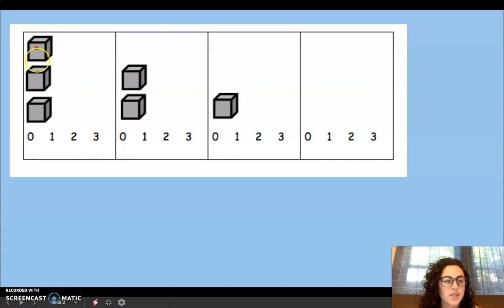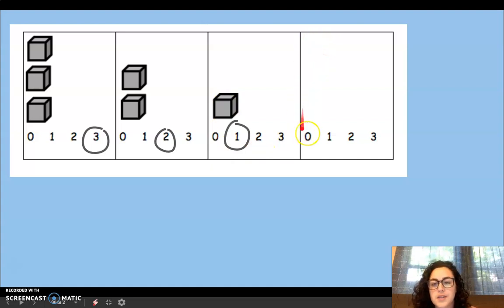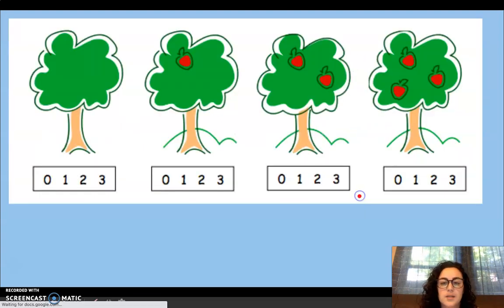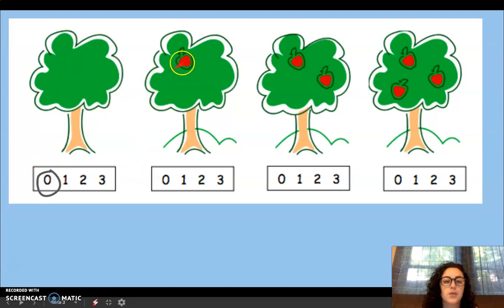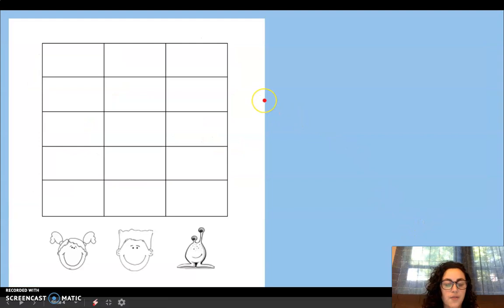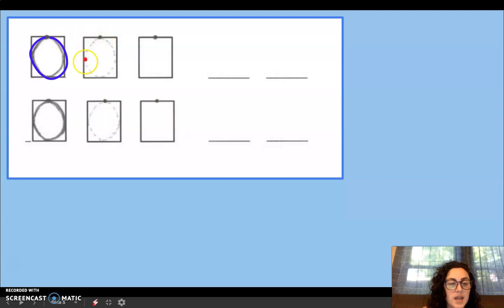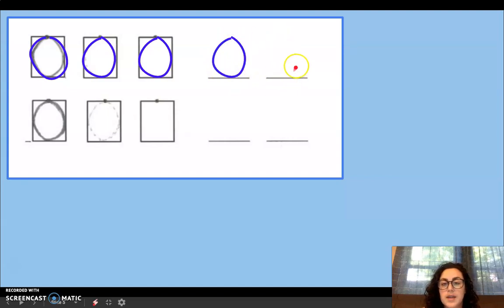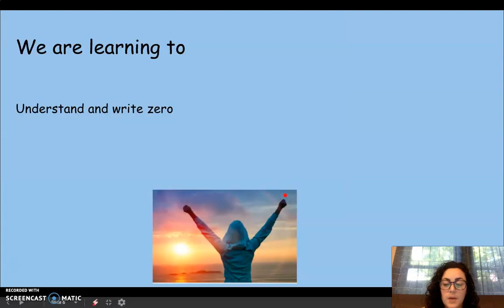The Number Zero | Math for Kids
Learn what the number zero looks like, how to write it and what it means!